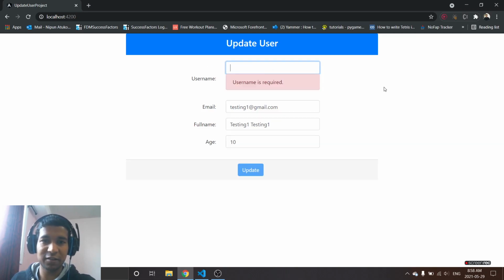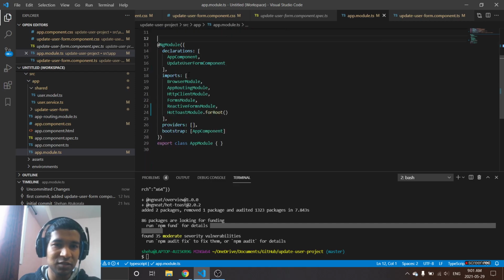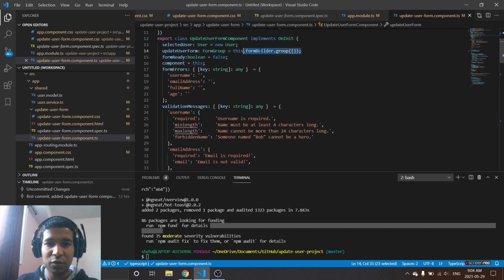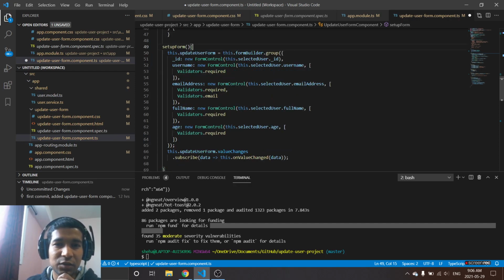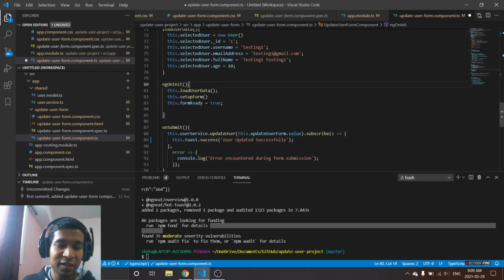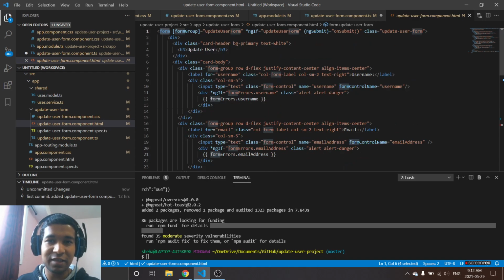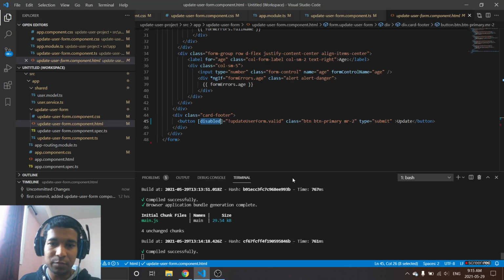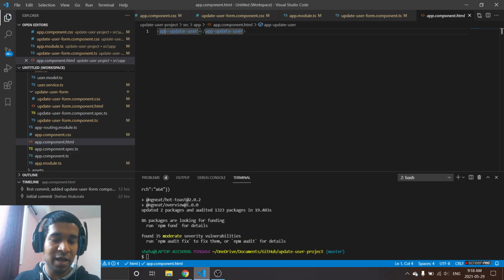Build a Reactive Update User Form in Angular.js!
In this video we go over how to upload a simple Update User Form in Angular.js

The source code for this application can be found on my GitHub repo: